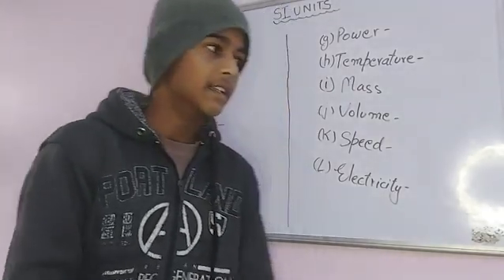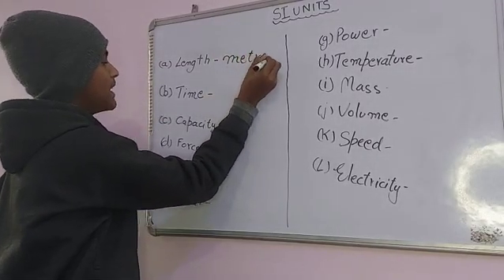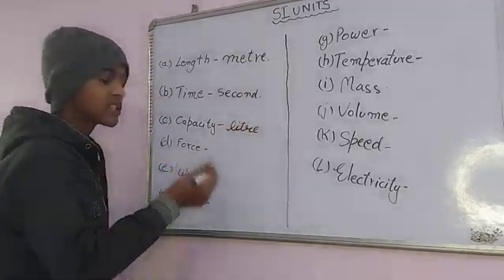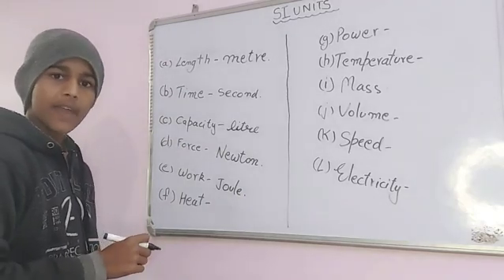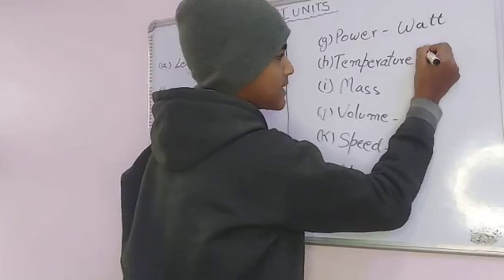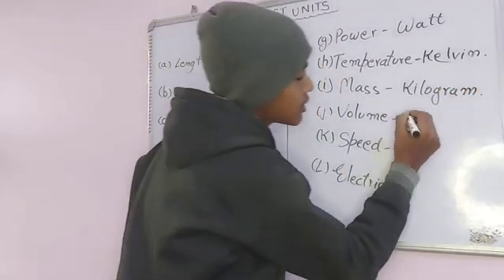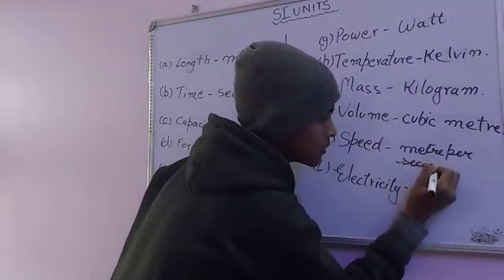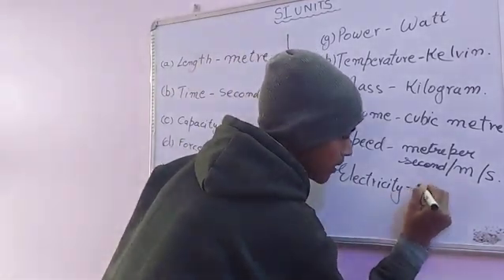SI units of physical quantities